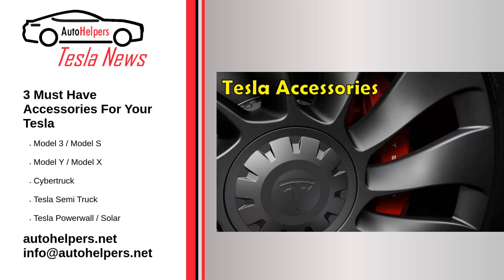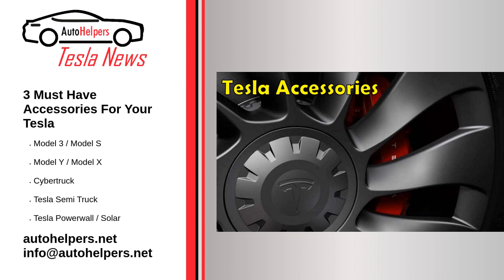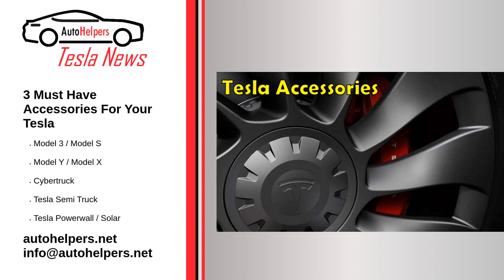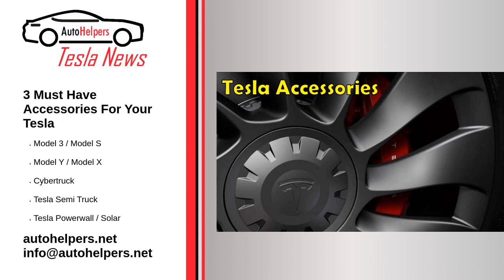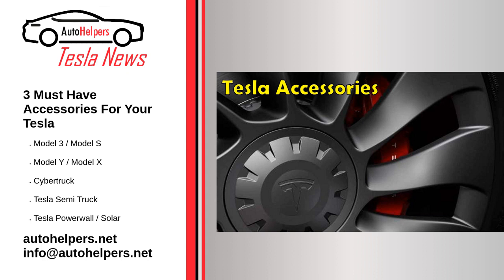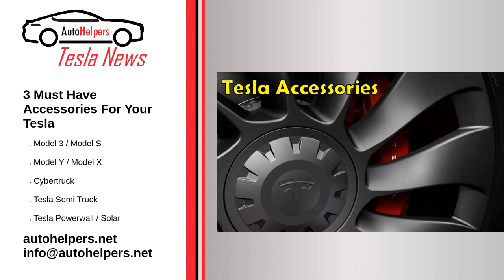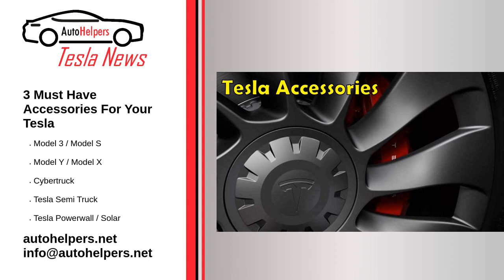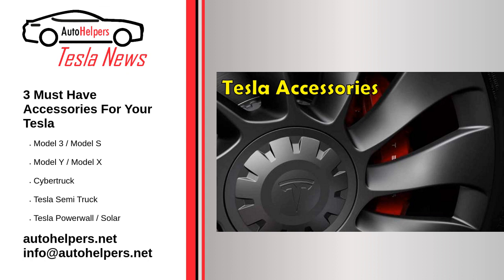3 Must Have Accessories For Your Tesla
There are 3 must have accessories that you should have for your Tesla vehicle. There's also a few accessories that aren't worth having.

Source: Re-posted and Summarized from Jeremy Johnson at torquenews.

My Take: Some great ideas here. I got the fancy floor mats for my Tesla.